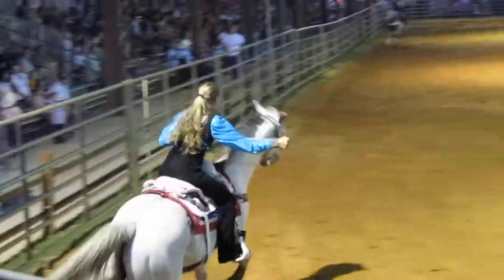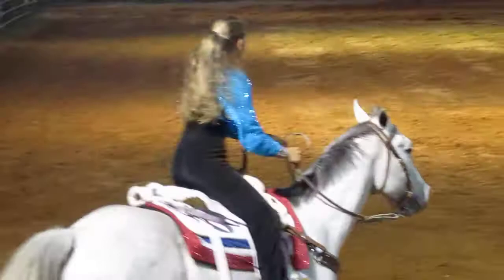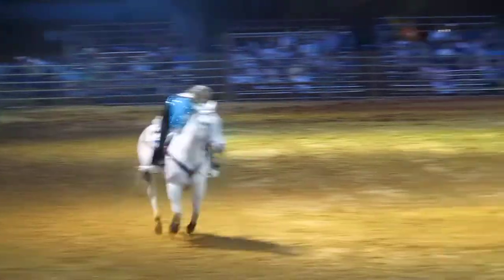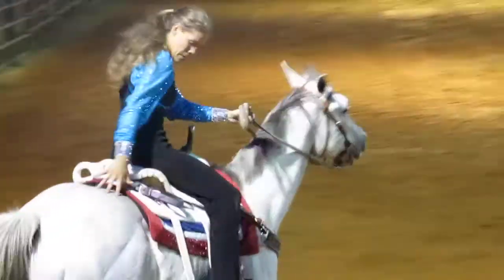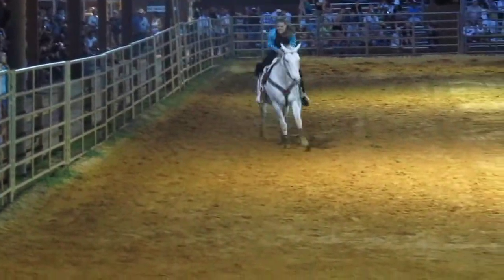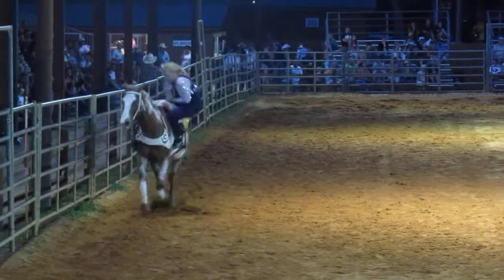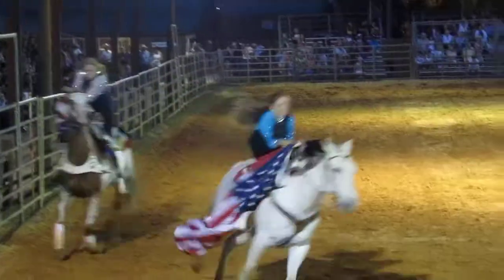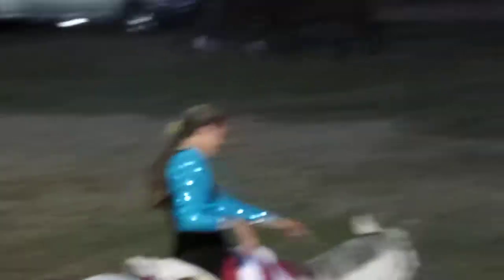My Sister trick riding @ Westgate River Ranch Rodeo in Lakes Wales Florida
My sister is a bad-ass!!